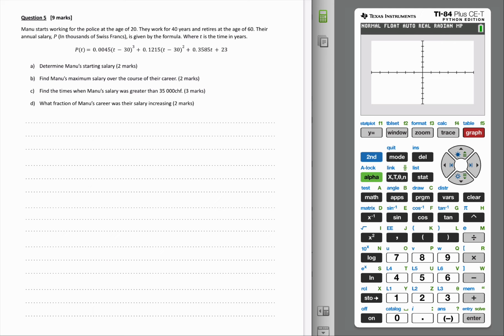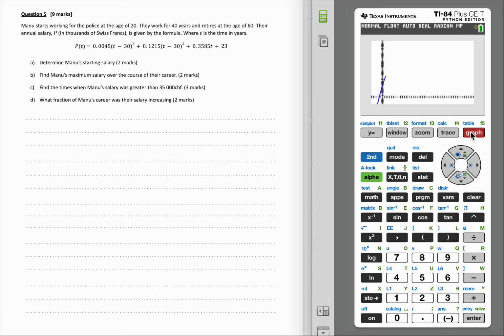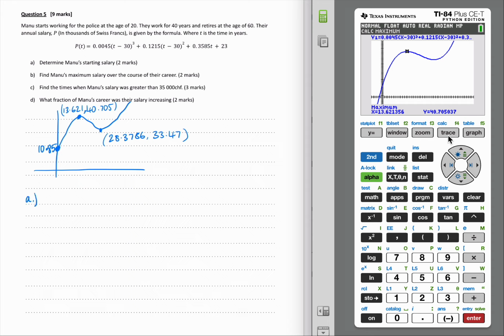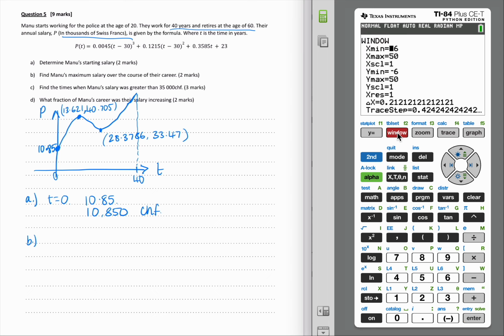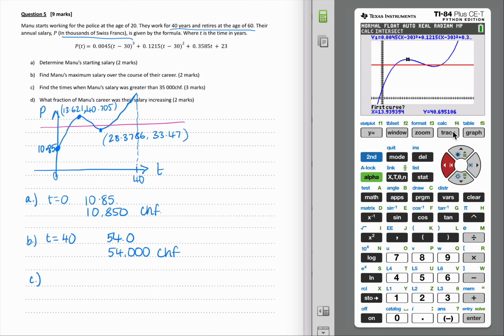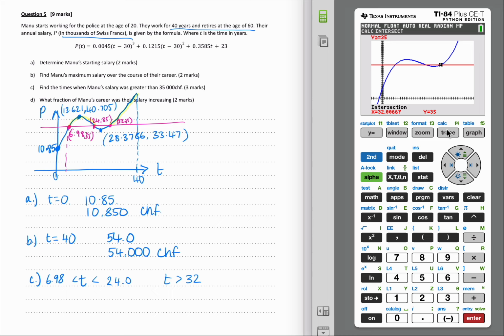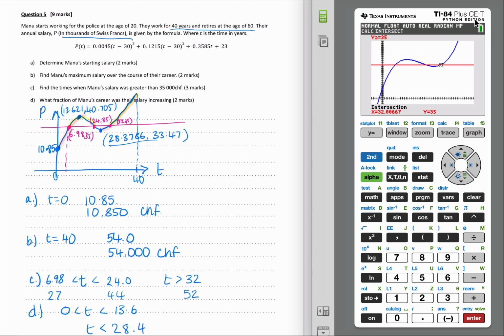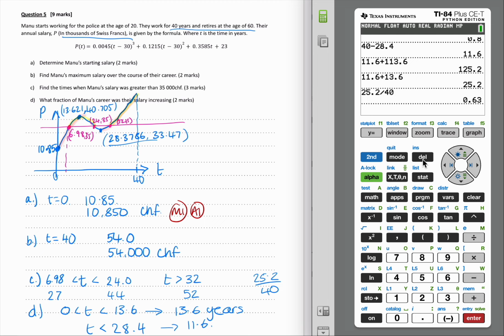Modelling - real life, cubics - SLAI DP exam question - worked solution